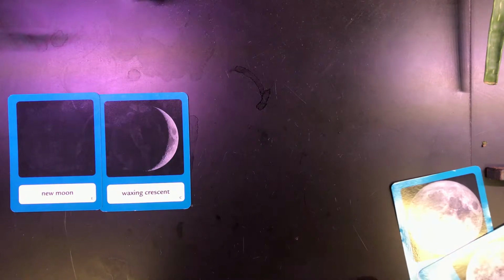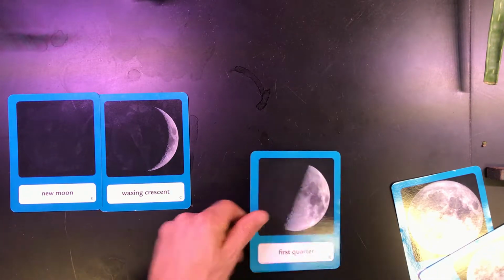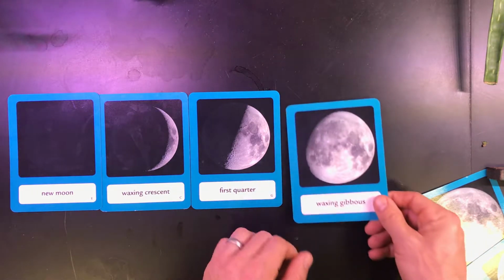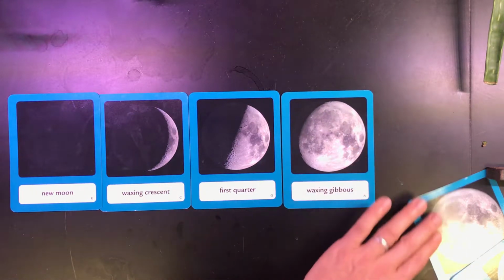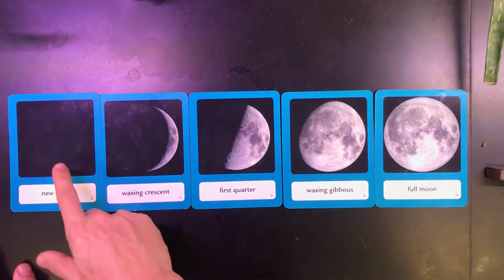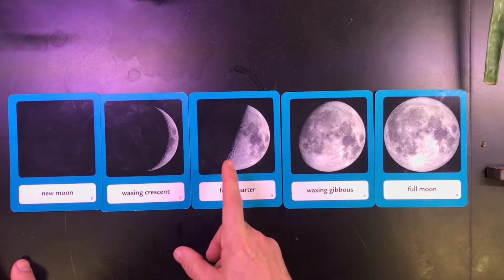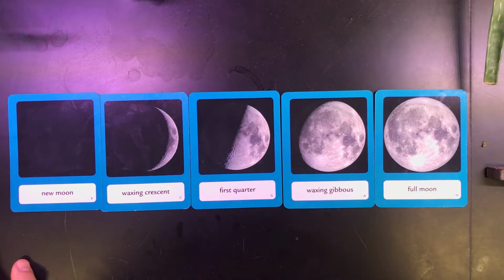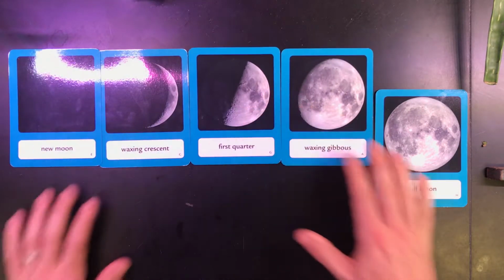Activity 2: Part 1: Light From the Right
Moon phase activity